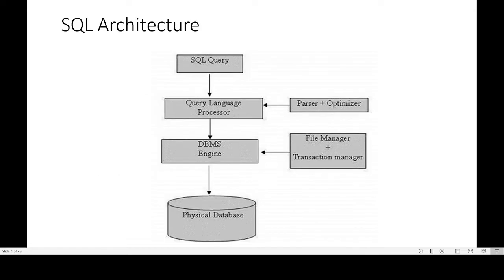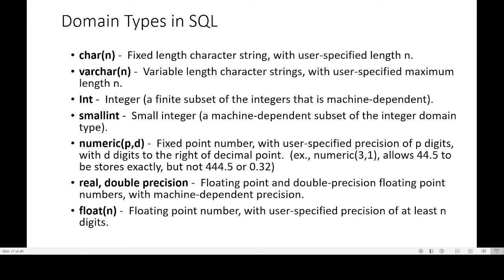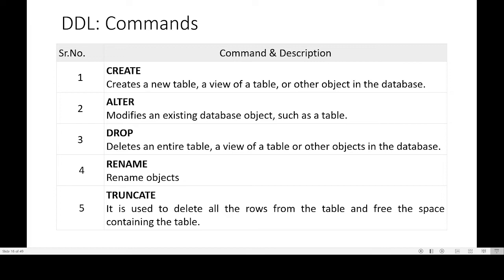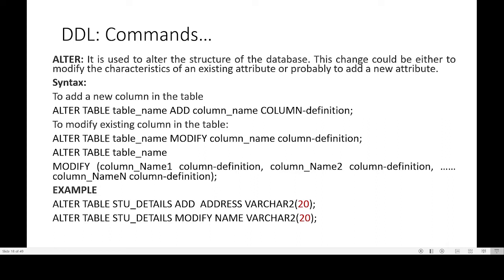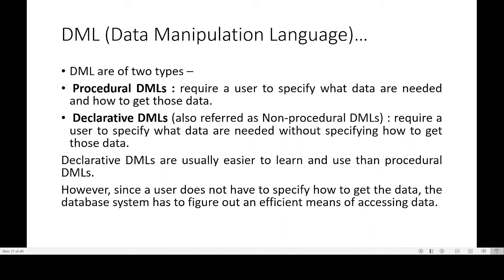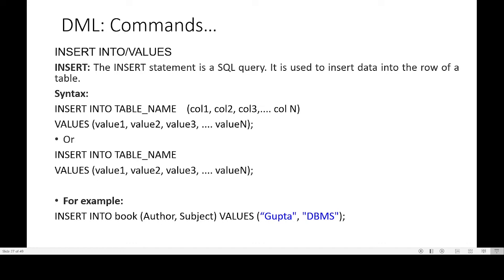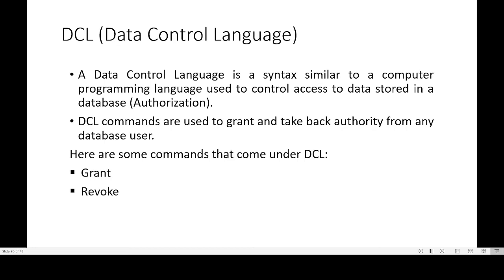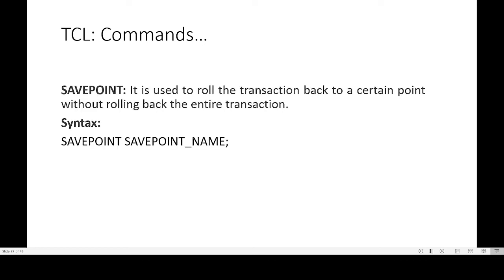Introduction to SQL (Part 1): DDL, DML, DCL, TCL Commands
This video gives a brief introduction to SQL covering all the basic DDL, DML, DCL & TCL commands.